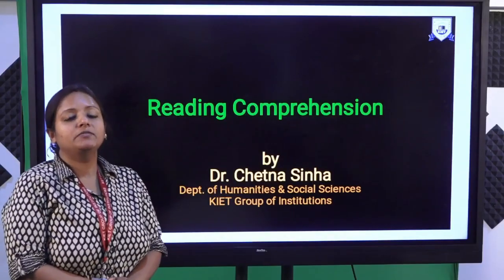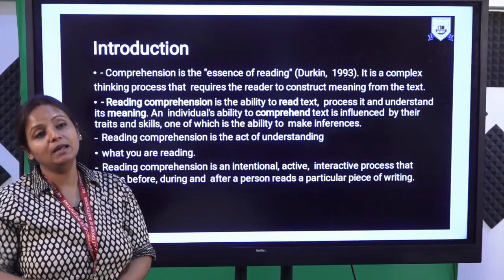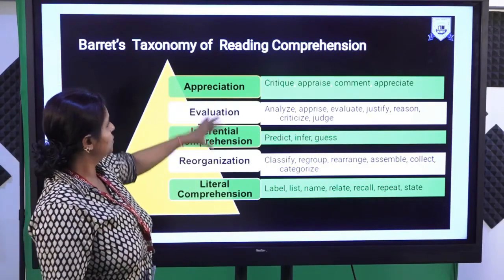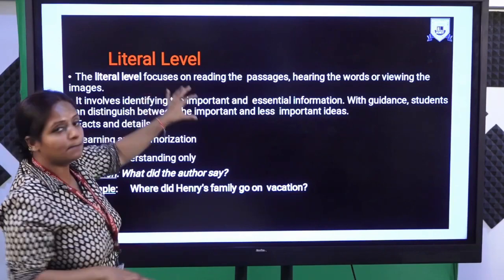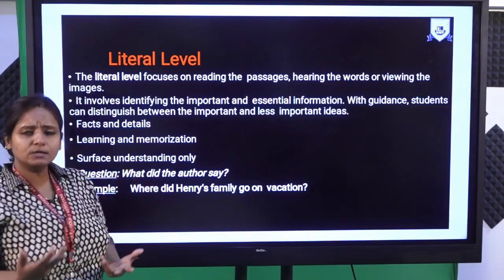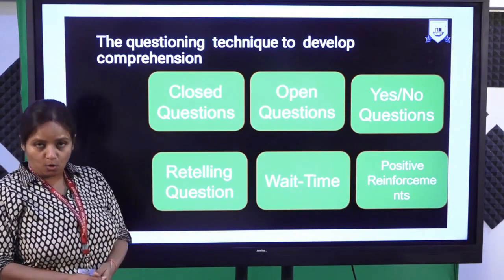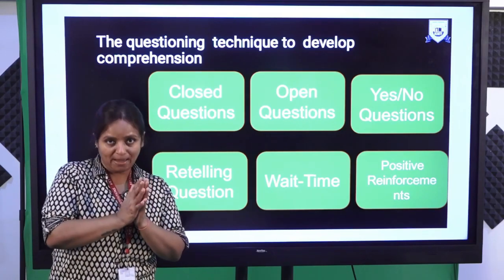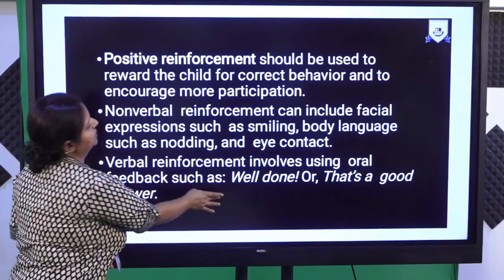L - 5 | Unit - 1 | Reading Comprehension | Technical Communication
Name - Dr. Chetna Sinha